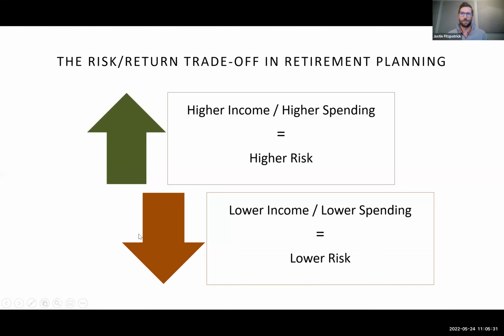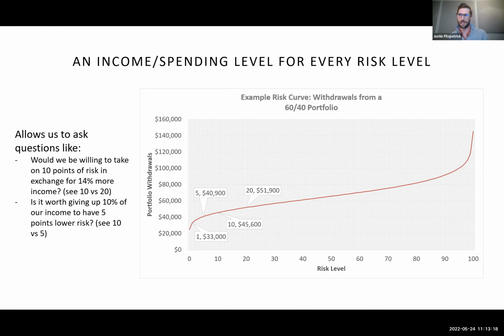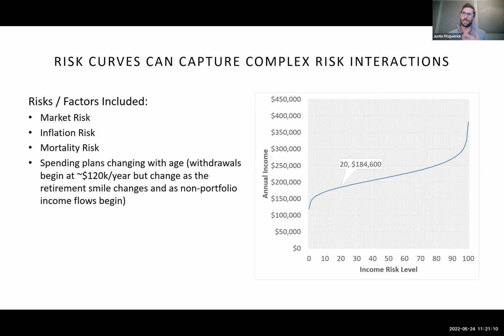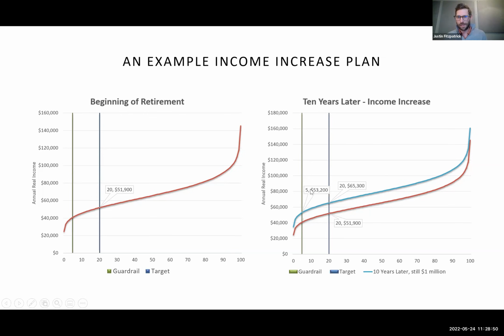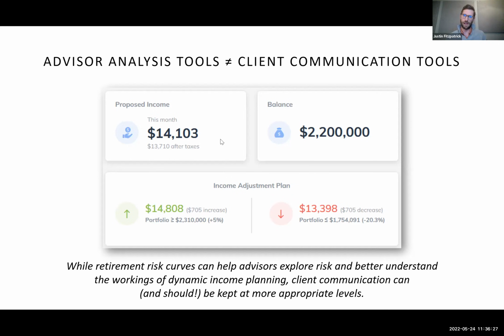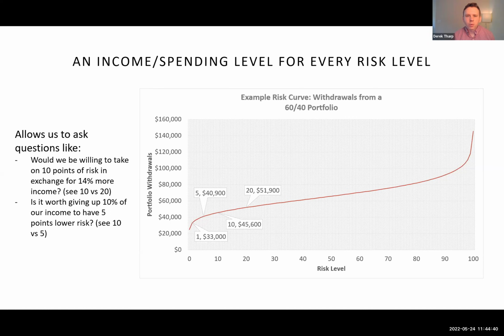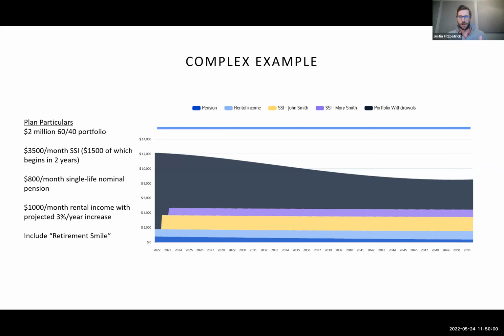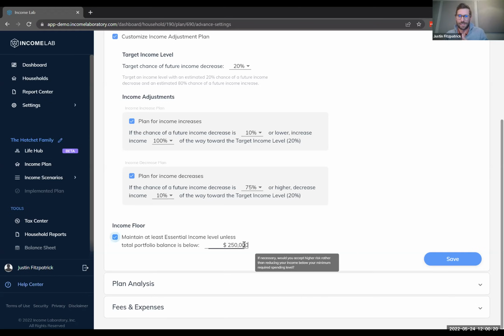Income Lab Webinar - New Ways to Evaluate the Retirement Risk/Return Trade Off (May 24th, 2022)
Every retirement income plan carries some level of risk - that is, some chance that a downward adjustment will be needed in the future. But it can be difficult for advisors to efficiently evaluate a range of plans and to help clients choose one that meets their needs and matches their risk tolerance.

In this webinar we introduce the retirement risk curve, which helps advisors visualize the risk/return trade-off in retirement. We discuss how this tool can be applied to plans of all types and how retirement risk curves can help advisors better understand dynamic income planning with total-risk guardrails.